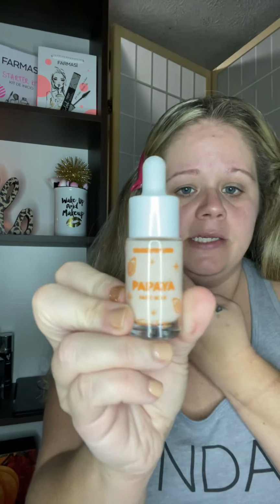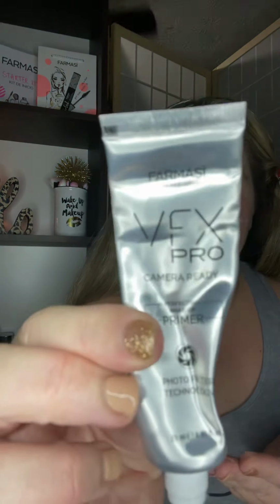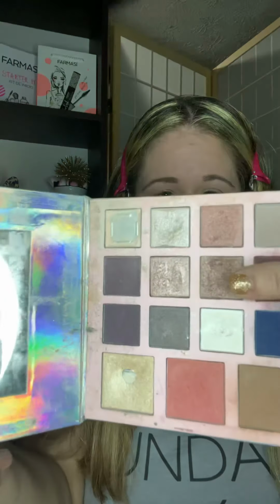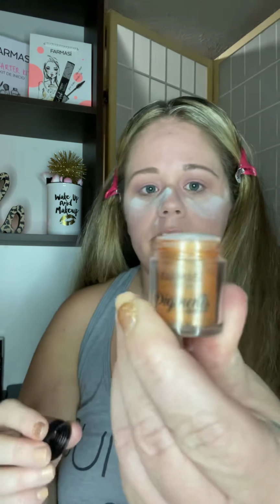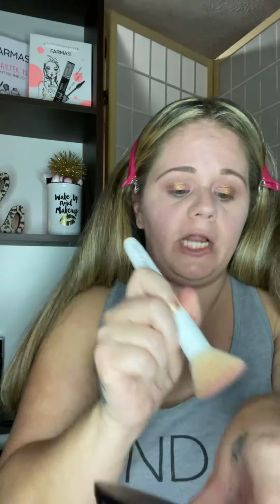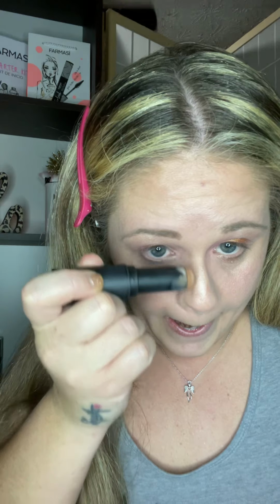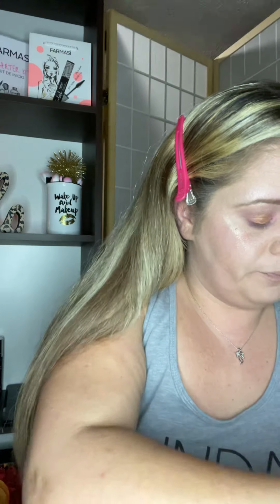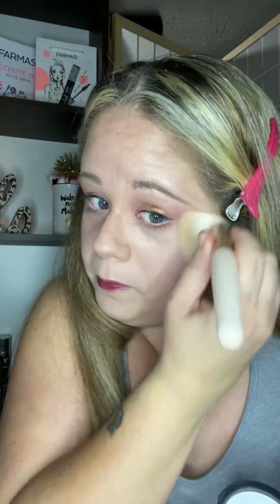Sunday Slay Q&A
Wow! I said I wouldn’t do a bold lip because I did a bold eye!

Oh well! Lol! Looks amazing!

Have a fantastic Sunday y’all!

PS: Ruby is still snoring!